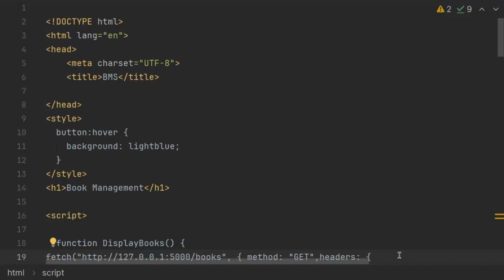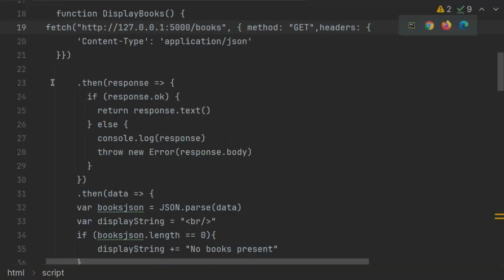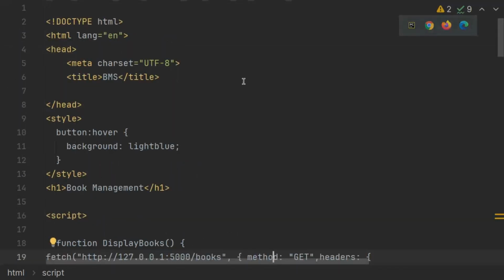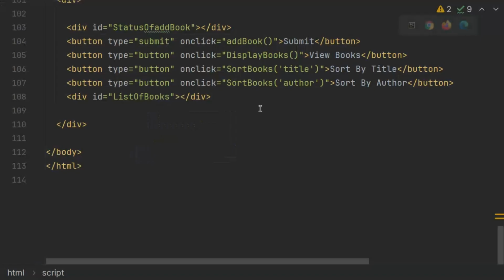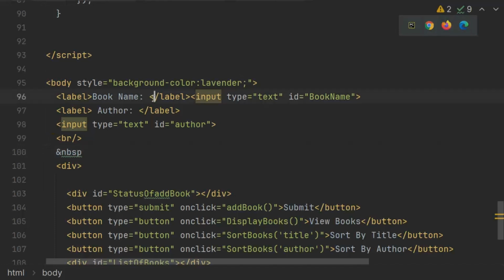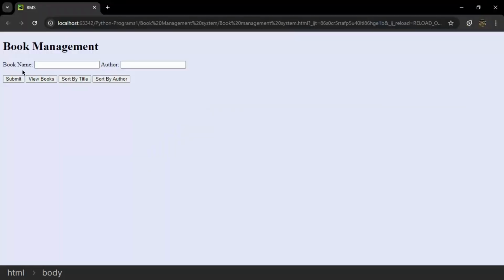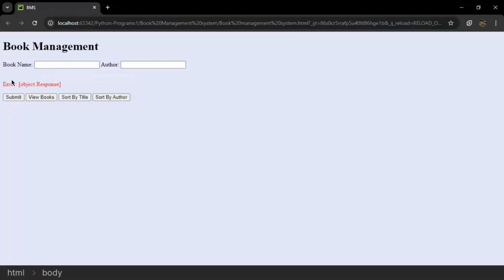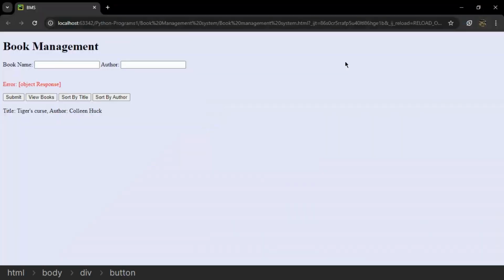Python with Anvita #160 - Book management system - frontend (part 2)